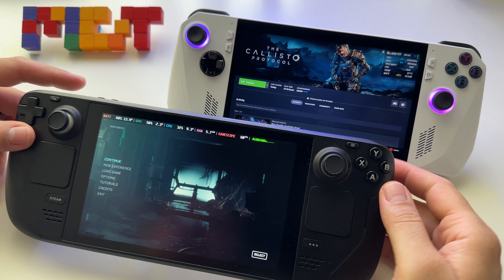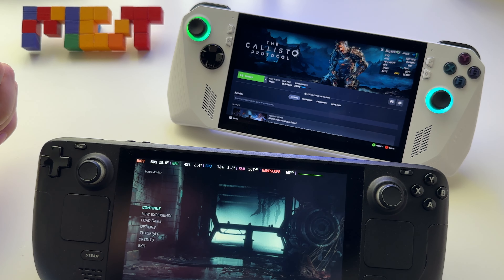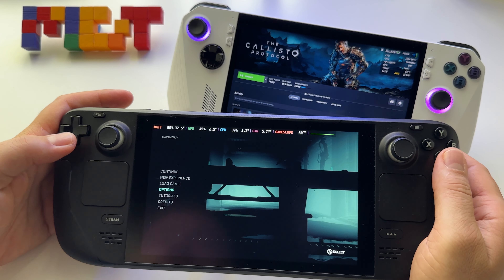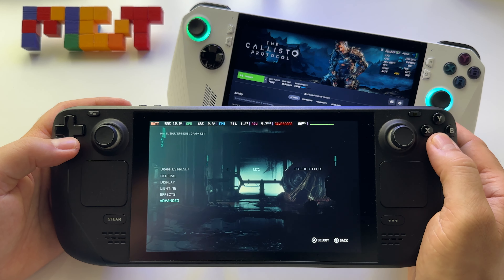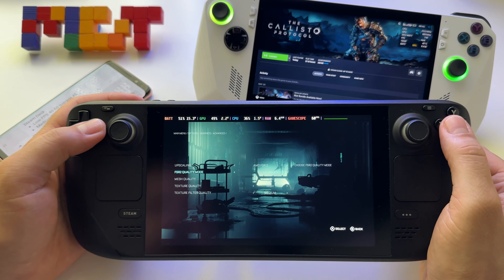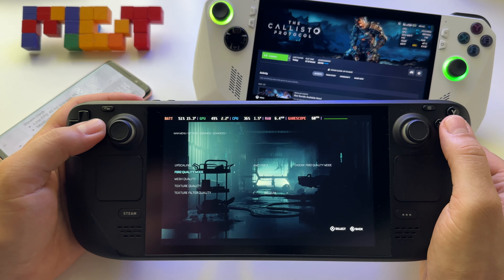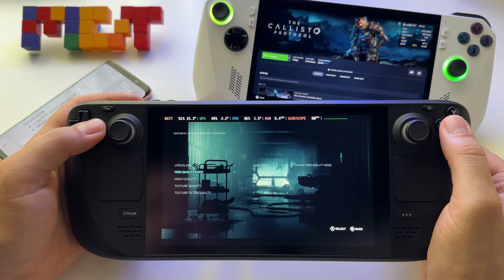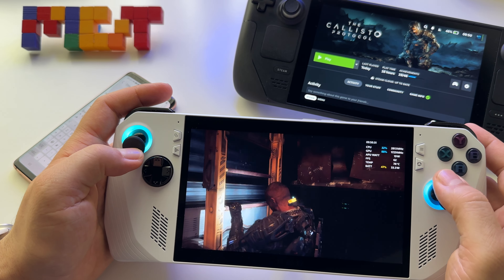The Callisto Protocol: Asus Rog ALLY vs Steam Deck | FPS Battle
00:00 Ally vs Steam Deck
00:30 Steam Deck, Low graphics
04:25 Steam Deck, Medium graphics
07:44 Steam Deck, High graphics
11:45 Ally, Low graphics, Turbo
15:45 Ally, Low graphics, Performance mode
17:45 Ally, Medium graphics, Turbo mode
21:10 Ally, Medium graphics, Turbo mode
24:30 Results